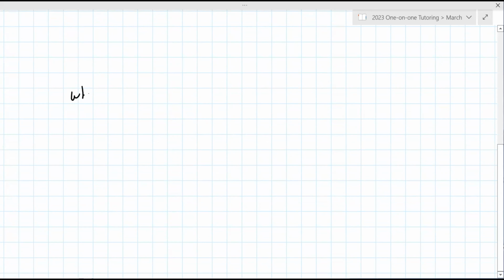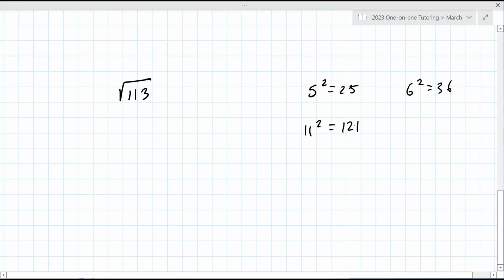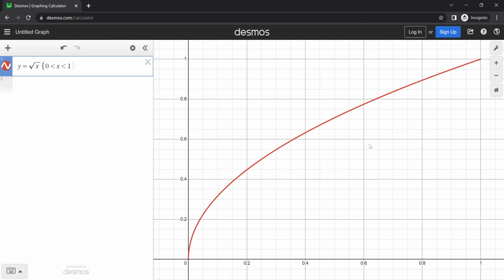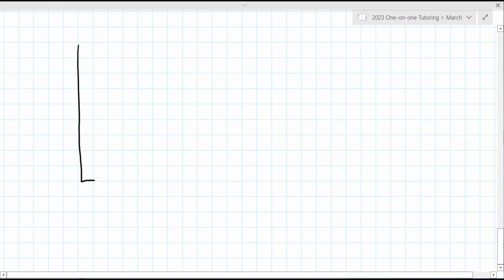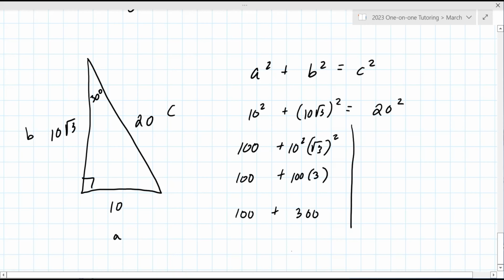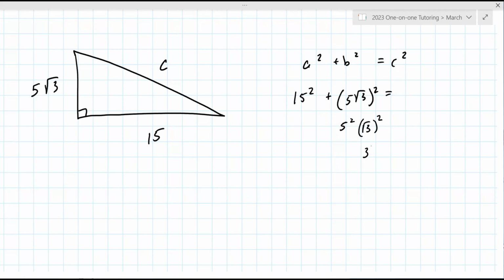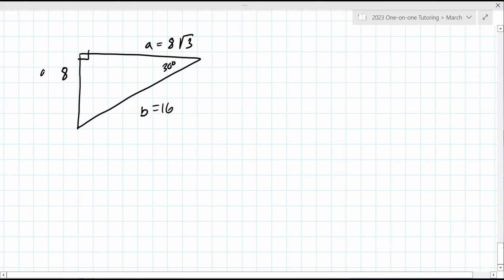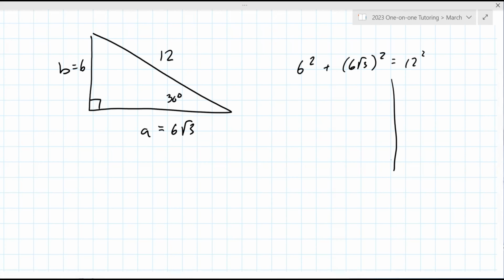Middle School Pre-Algebra Lesson [2023-03-29 at 630pm MST Louis N]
This lesson covered topics in Pre-Algebra including rational and irrational numbers as well as special triangles.